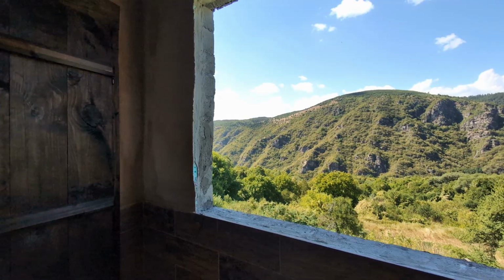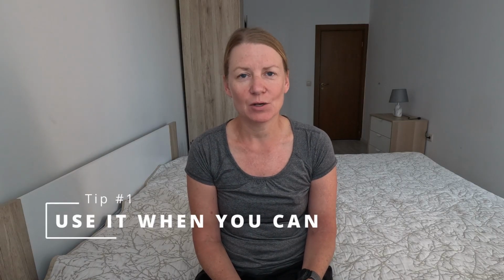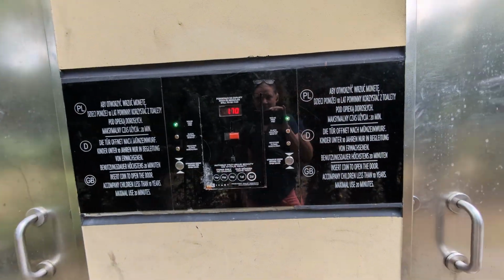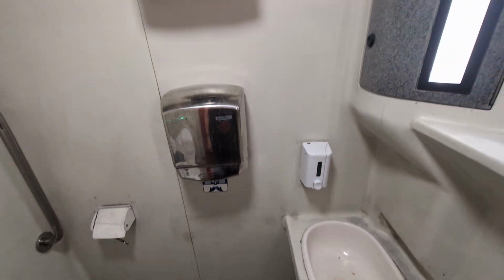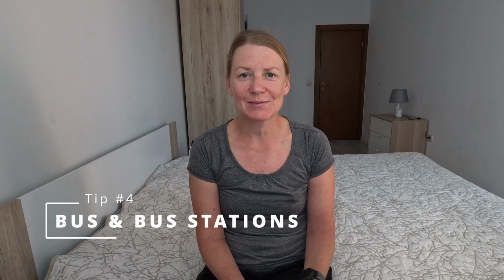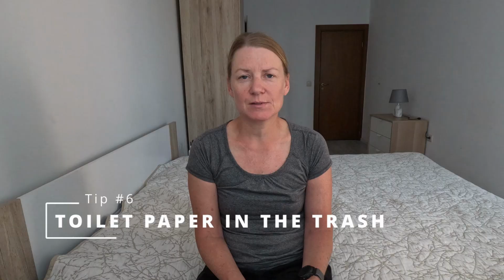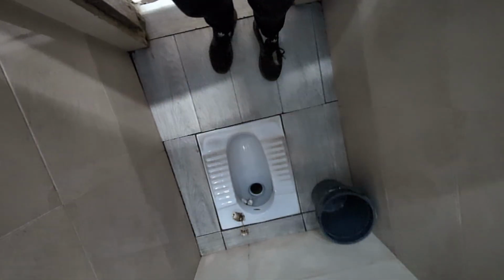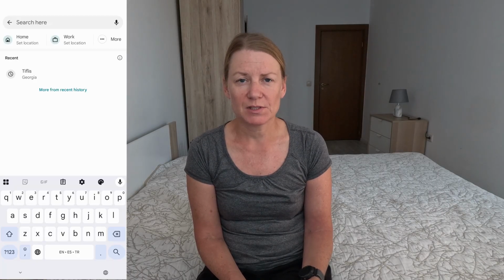10 Toilet Tips for Europe | What Travelers Need to Know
Using the bathroom in Europe isn’t always as simple as you’d expect. In this video, I share practical toilet tips for travelers—how to find facilities, when you’ll need to pay, what to expect on trains and buses, and why carrying toilet paper is a good idea. You’ll also learn about differences like tossing paper in the trash, squat toilets, and how cafés and apps can save the day. Whether you’re sightseeing in a city or traveling between countries, these tips will help you avoid surprises and stay prepared.

What's In My Bag

Mountain Hardware Ghost Whisperer
Darn Tough Running Socks

Misc.:
Chico Bag
Osprey Collapsible Pack
Patagonia Fanny Pack
Kindle Paperwhite

Camera Gear/Electronics:
GoPro Hero 11
GoPro Media Mod
Hollyland Lark 2 Wireless Mic
Jabra Elite 5 Wireless Earbuds
SanDisk 2TB Portable SSD
Ankor 20,000 mAh Battery Bank
Tessan Universal Travel Adapter

Chapters:
00:00:00 Introduction
00:01:18 Use it When You Can
00:01:46 Be Prepared to Pay
00:03:16 Train - Onboard vs Station
00:04:02 Toilets on the Bus
00:05:36 Carry Toilet Paper
00:06:17 Toilet Paper in the Trash
00:06:59 Be Prepared to Squat
00:07:36 Cafes Come in Handy
00:08:03 Cafes Are Kind
00:08:34 Apps & Maps